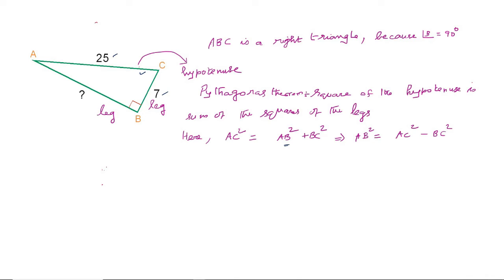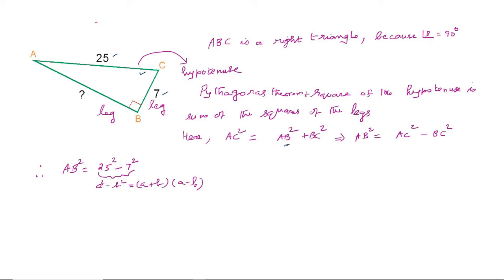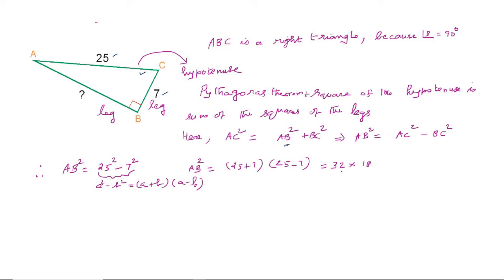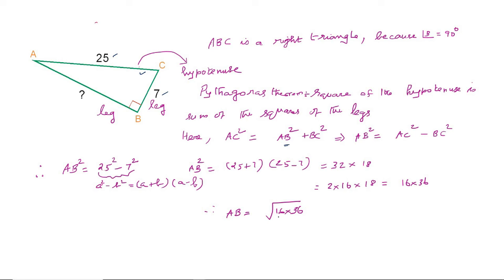Pythagoras theorem l hypotenuse l right triangle l derivation l algebraic formula l legs of triangle